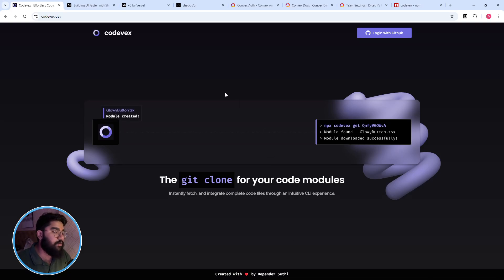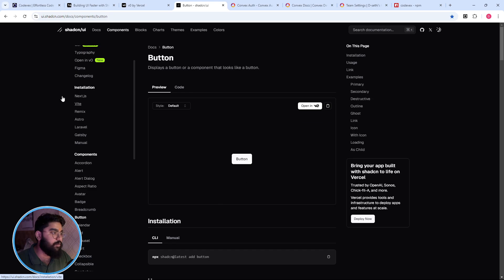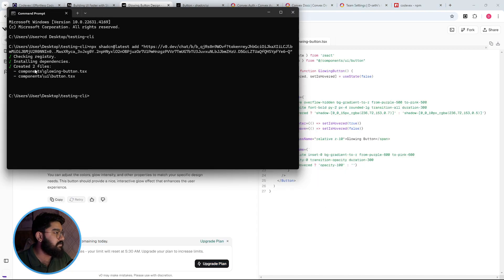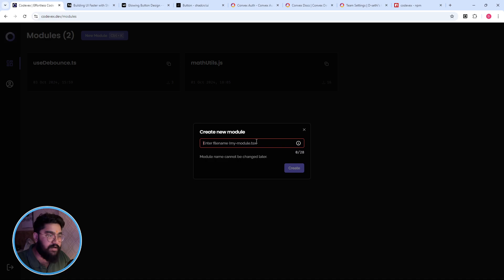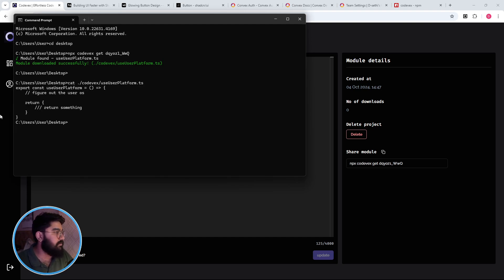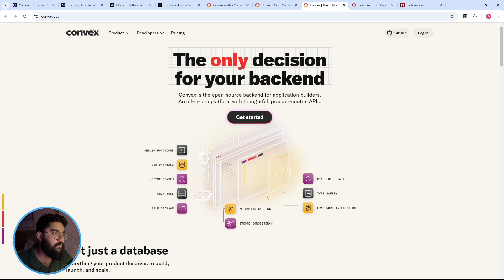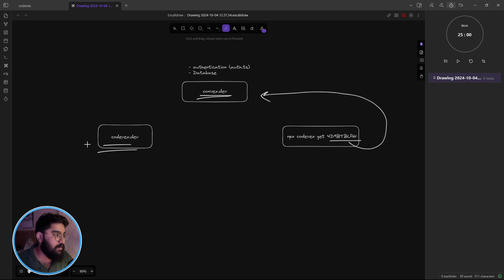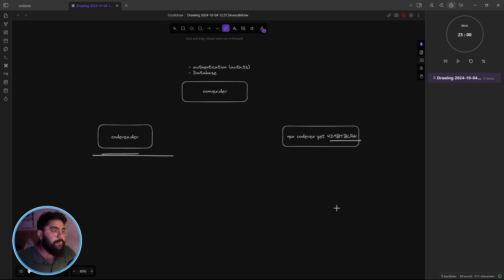I Built a Code-Sharing Platform Inspired by new Shadcn's CLI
In this video, I’ll walk you through how I built a module/code-sharing platform inspired by Shadcn's latest API. It's a quick 9-minute overview, not a full tutorial, but I’ll cover the key features and the thought process behind it. Perfect for developers curious about the build and its potential!